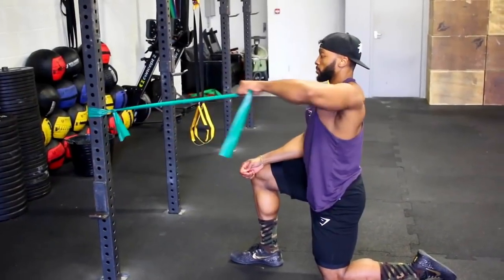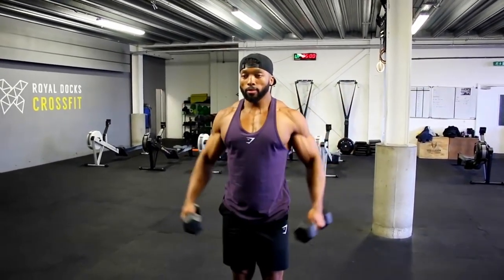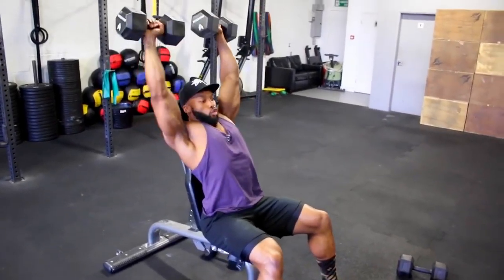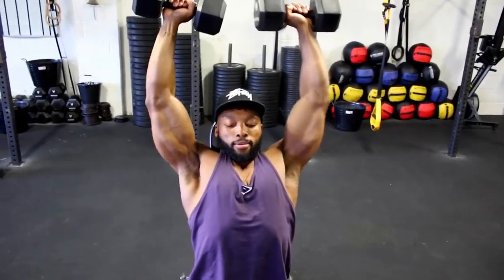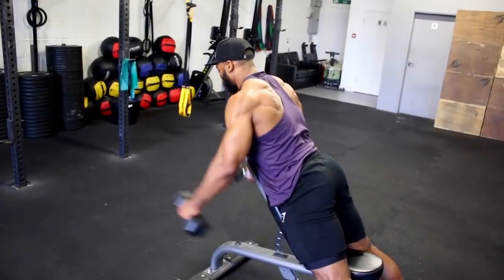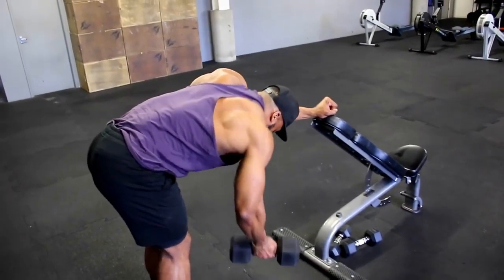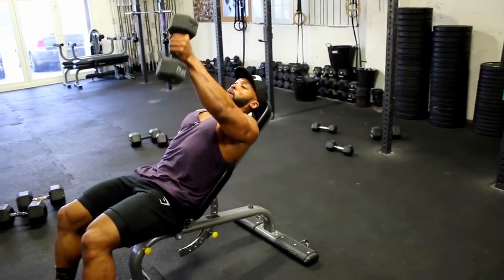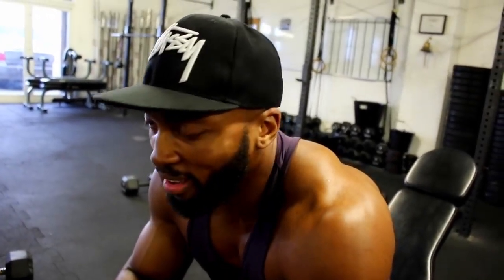Build Big Shoulders in 4 Weeks 💪😎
Few men relish shoulder workouts, but neglect them at your peril. Failure to broaden out up top will mean that no matter how many sit-ups you do or how many inches you loose from your waist, you're not going to be able to carve out that coveted V-shape. To get that, you need shoulder exercises.

Not that working your shoulders is all about gains. In a study published in the International Journal of Sports Physical Therapy patients with rotator cuff related shoulder pain saw significant improvements in pain and function thanks to three-weeks of daily shoulder exercise.

So for the good of your health, and to get you the best pump up top, we asked PT and osteopath James White for some of his best exercises and fashioned them into an intense shoulder workout that builds muscle fast. The good news: if you've never really tested your shoulders before, gains will come quicker than anywhere else on your body. The bad news: our Ultimate Shoulder Workout isn't for the faint of heart.

Prepare to be top heavy.